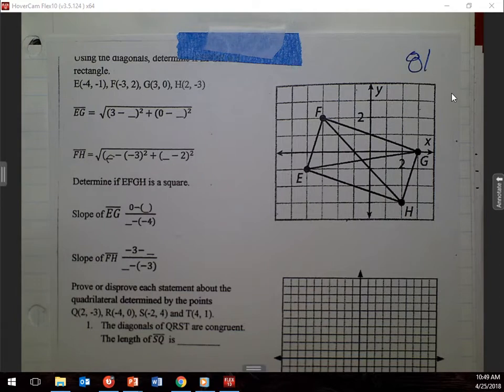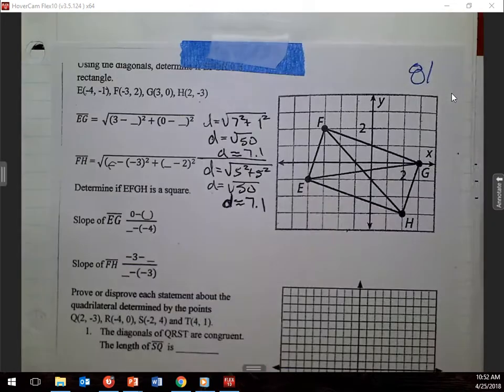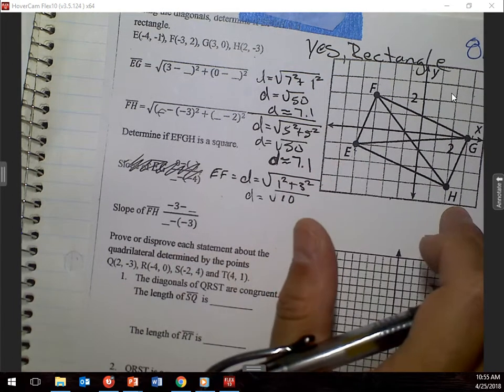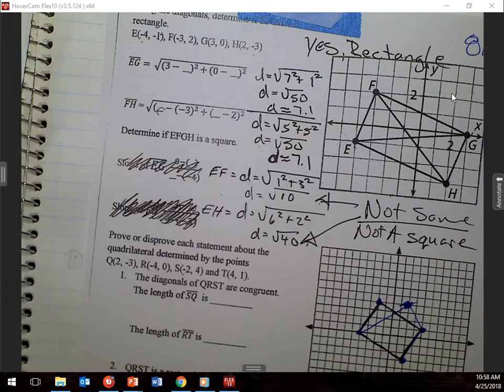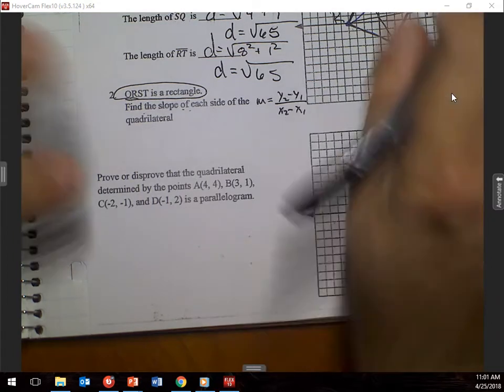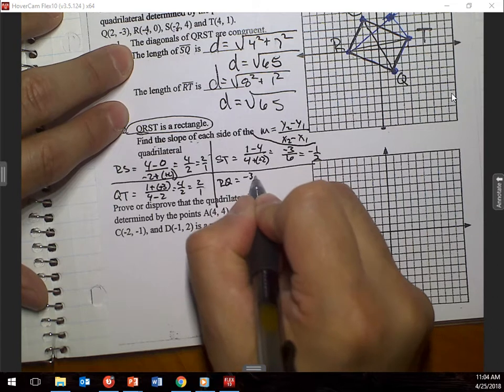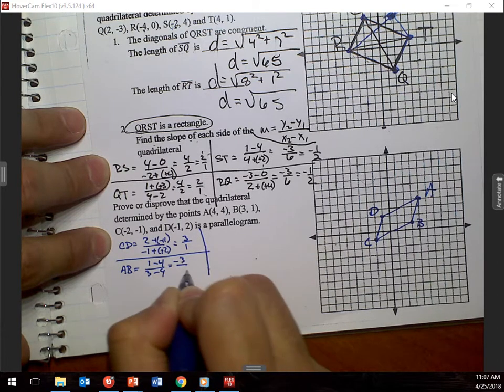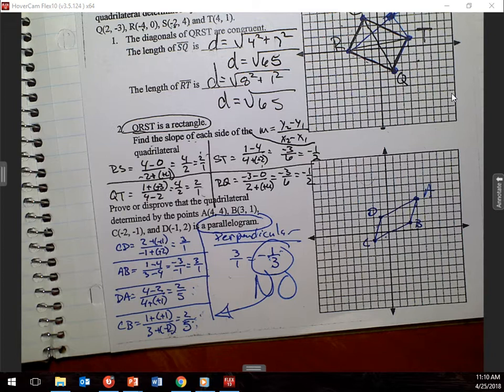Unit 8 Geometry - How to Classify the Quadrilateral